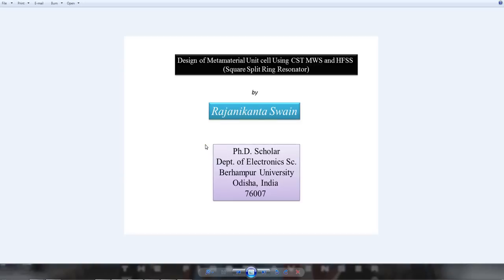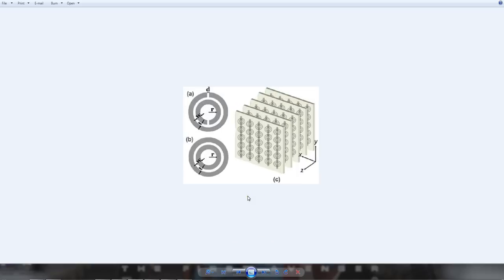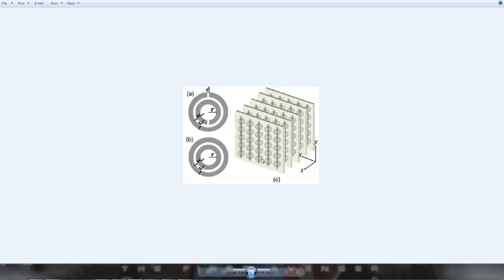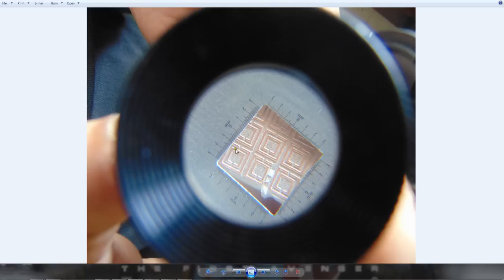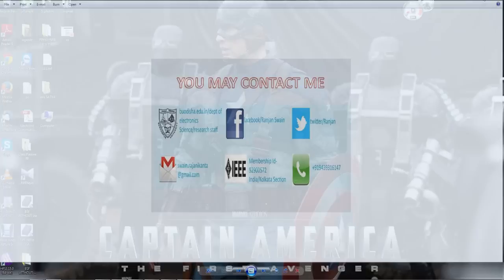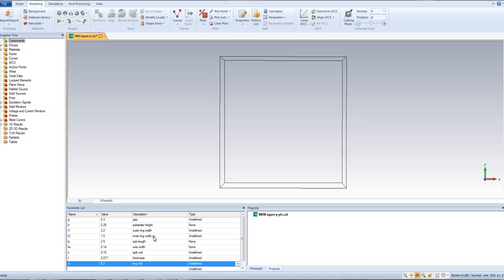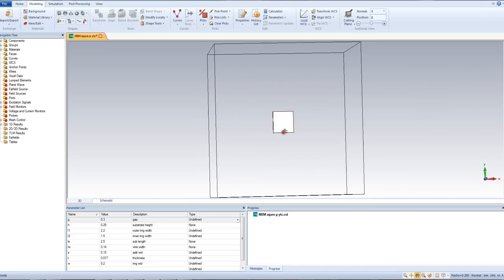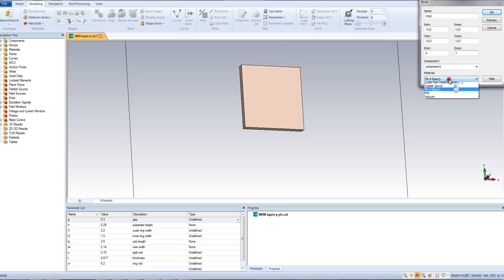Metamaterial Unit cell Square SRR design using CST and HFSS part 1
This video coantains Design procedures of a square shaped metamaterial unit cell using CST and HFSS. Proper description of assigning the boundaries and feeding mechanism was also mentioned.